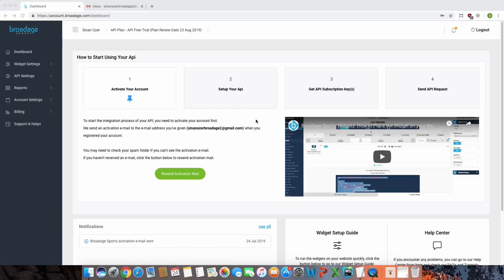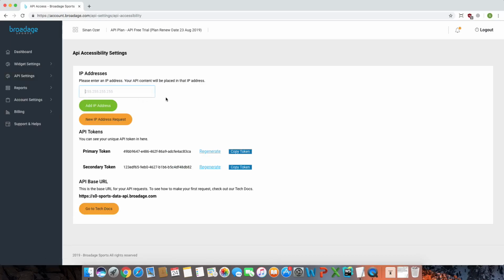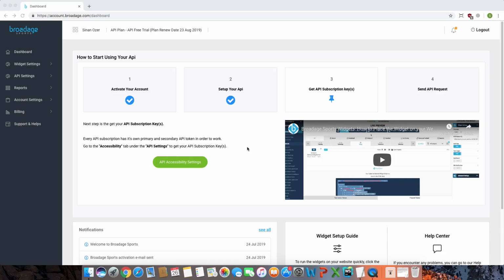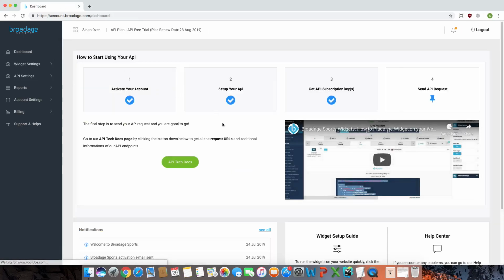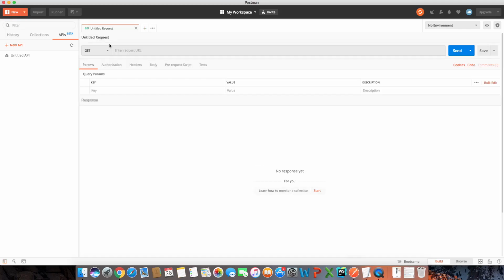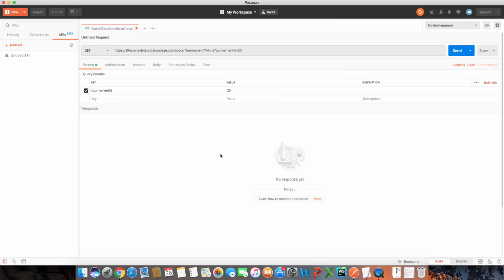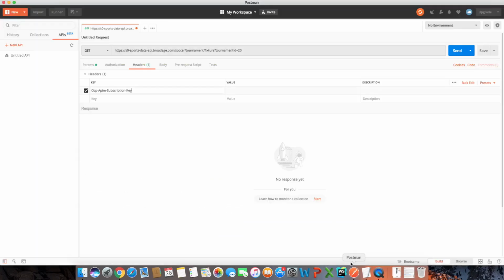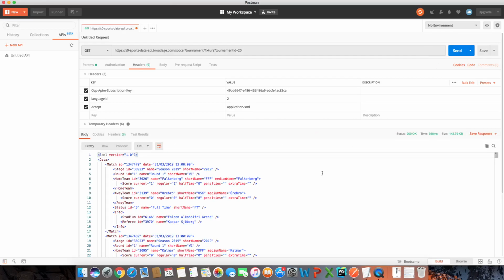Broadage Sports API Setup Complete Process